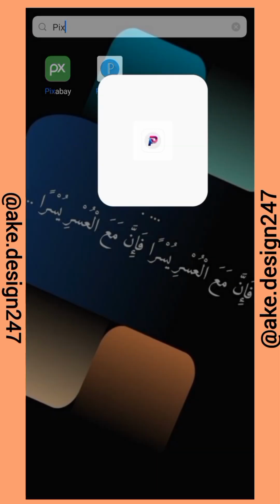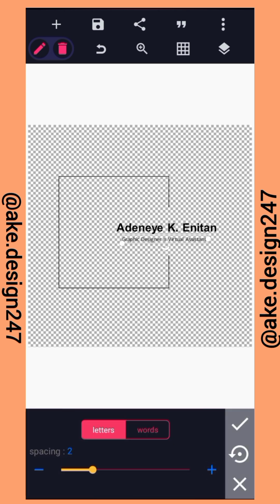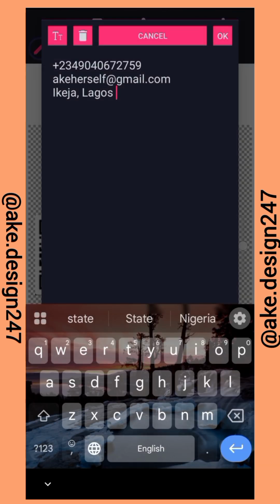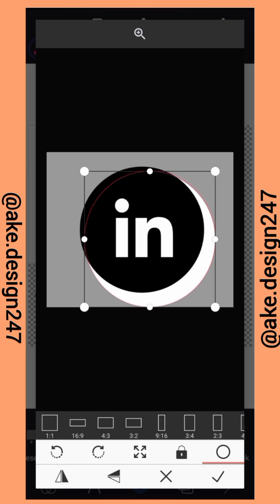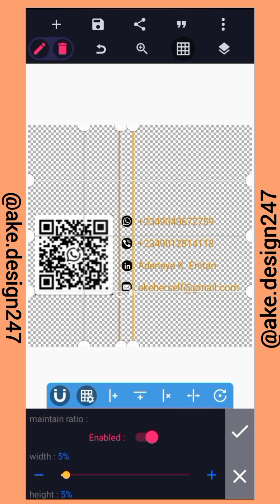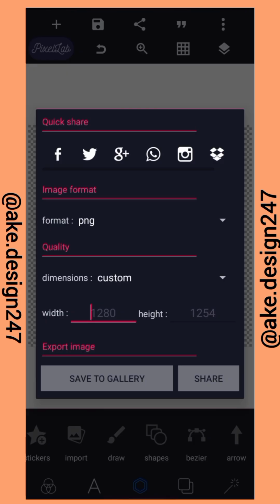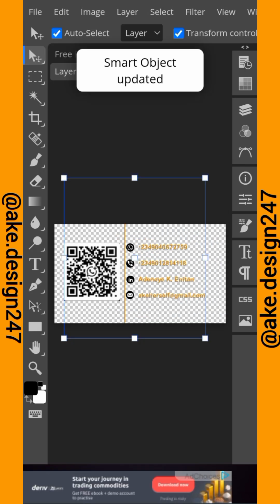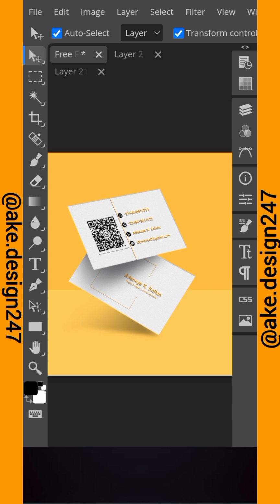HOW TO DESIGN A BUSINESS CARD